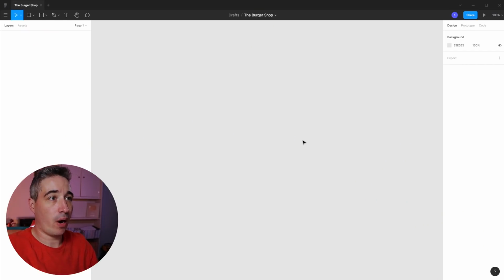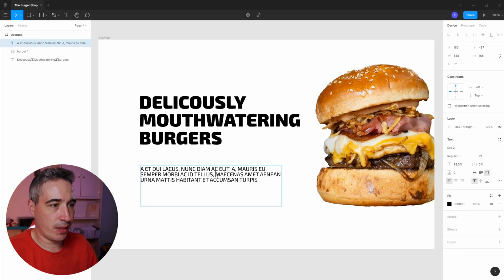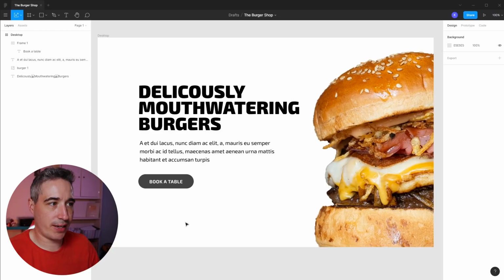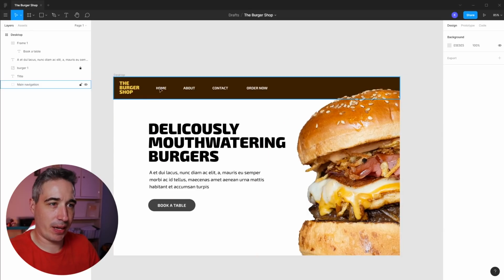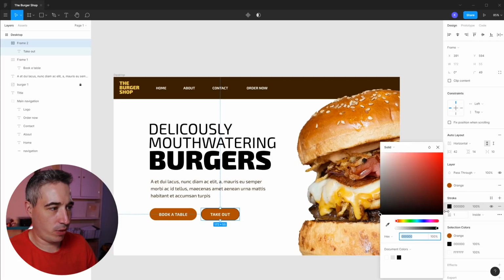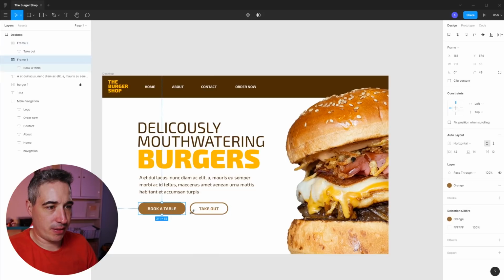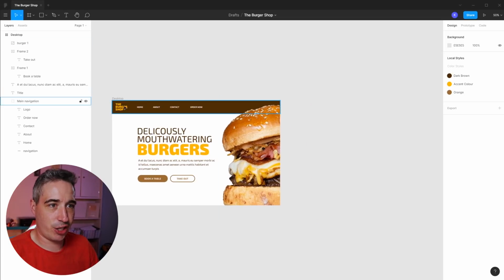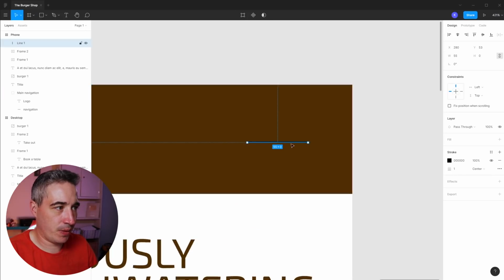Use Figma to design a great looking landing page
Figma is a great tool, but it is just a tool, so in this video, I'll be looking a little bit at how it works, but I'll also be focusing on the types of design decisions I'm making along the way as well, exploring white-space, hierarchy, color choices and more 😊